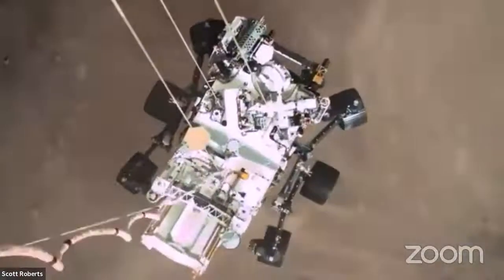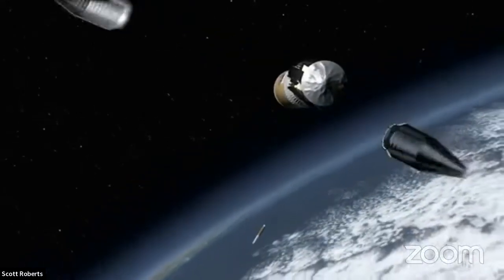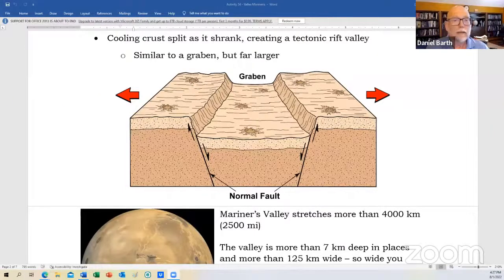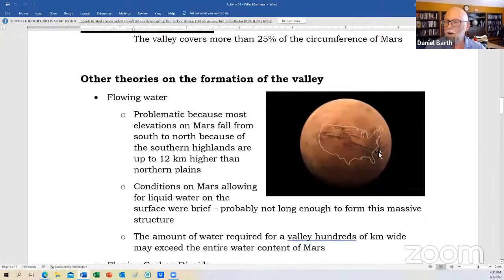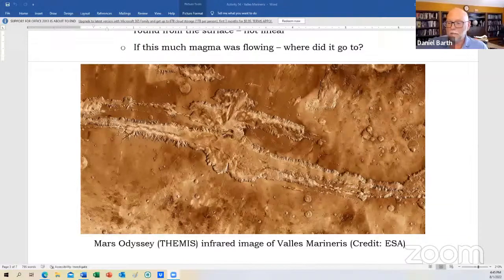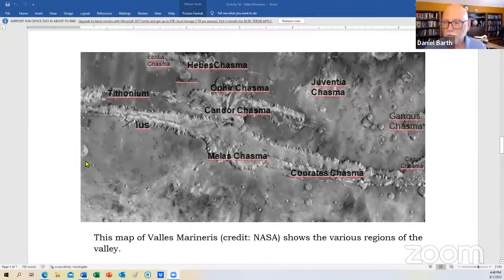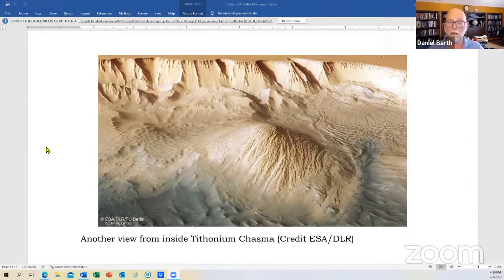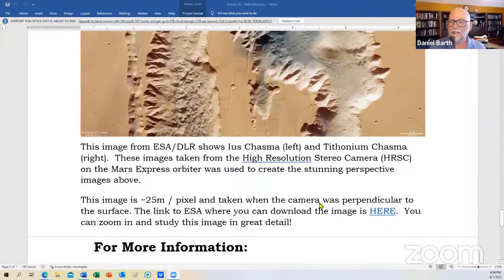Exploring Microscopes - How Do you KNOW 54 - Explore Alliance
Dr. Daniel Barth discusses how NASA plans on getting Mars samples home, how Volcanism on Mars can produce unique minerals, and how the Mariner's Valley formed. This will be an exciting and educational look into Mars.

We look forward to seeing you in the chat.